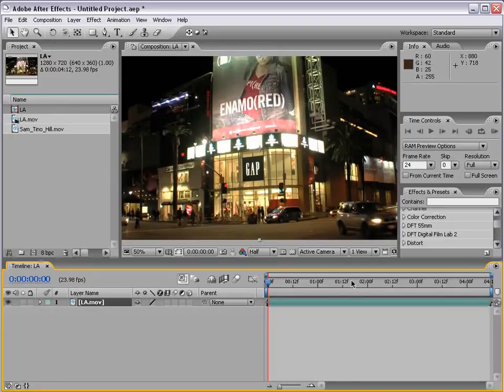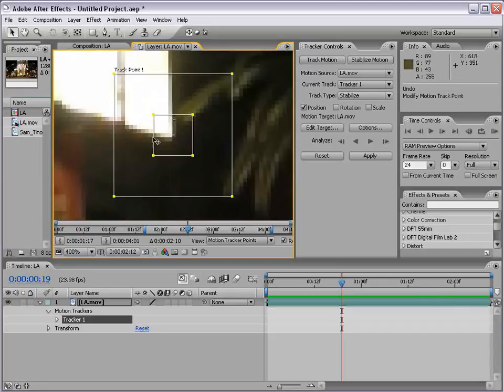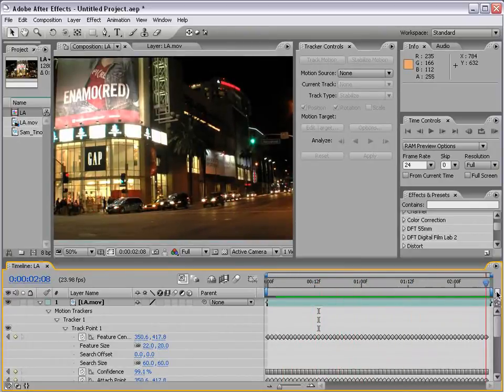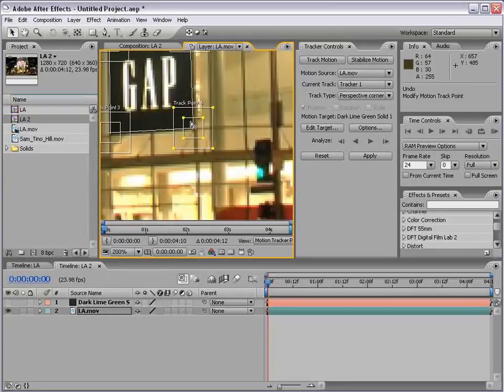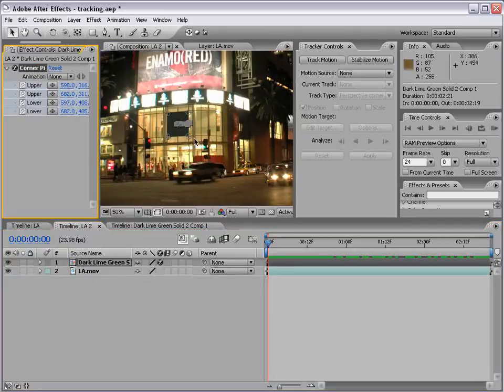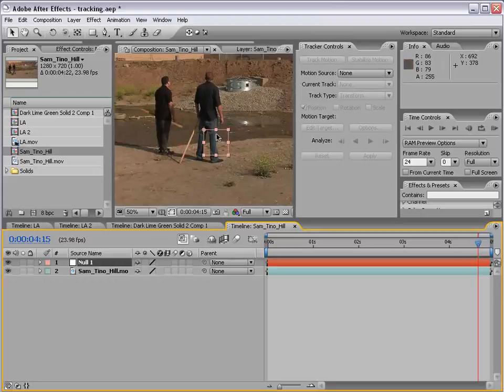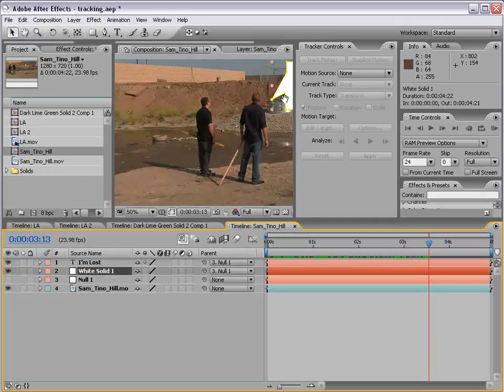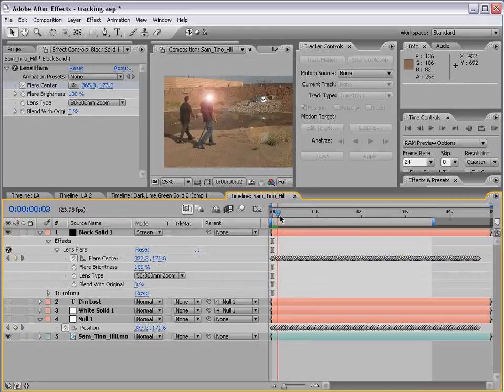MOTION TRACKING - After Effects basics Training Course tutorials 05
In this tutorial we will cover several types of motion tracking, including stabilizing a shaky shot, performing a sign replacement and motion tracking video to incorporate motion graphics seemlessly.

Welcome to Basic Training!
In this Free Video Training Series, you'll learn everything you need to know to start using After Effects today. This is not an overview of the software, this is a real training series that covers advanced techniques for Motion Tracking, Color Keying and even 3D Title Design. Of course, we'll cover the basics too.

What Version of After Effects do I need?
Nearly all of the training in this series will apply to After Effects CS3 and the Professional version of AE 6.5 & 7.

Why should I learn After Effects?
After Effects gives you the power to create amazing visual effects and motion graphics. These skills will surely make you more valuable at work or to a future employer. You will also appear more attractive and confident.